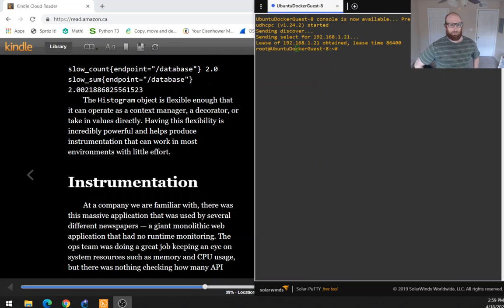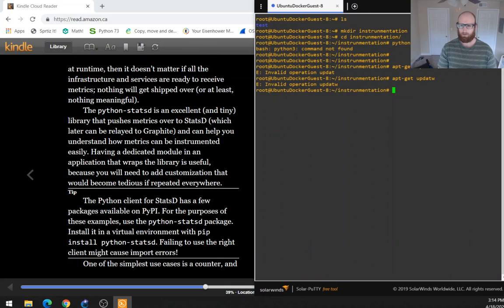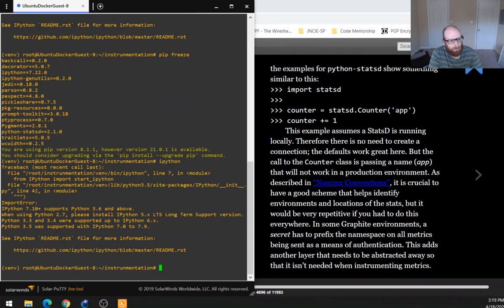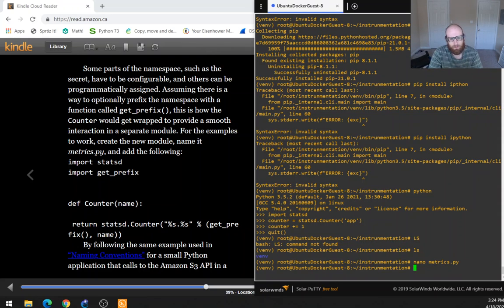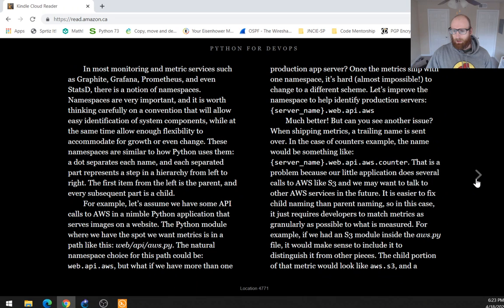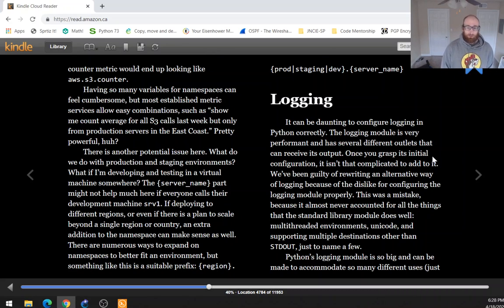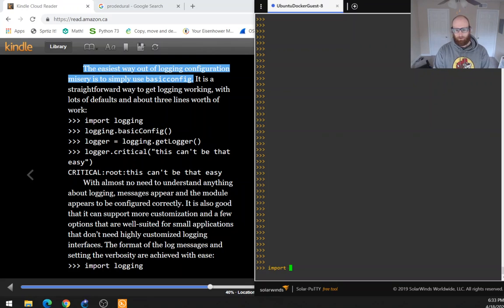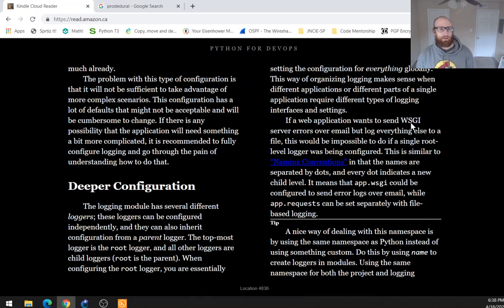Python for DevOps: Chapter 7 Part 3